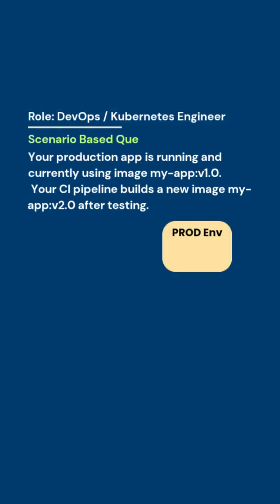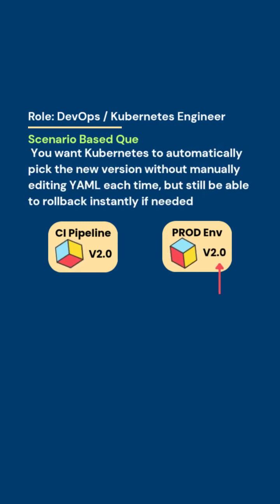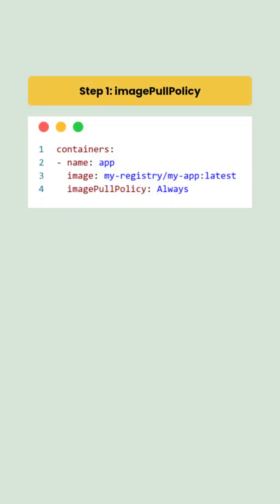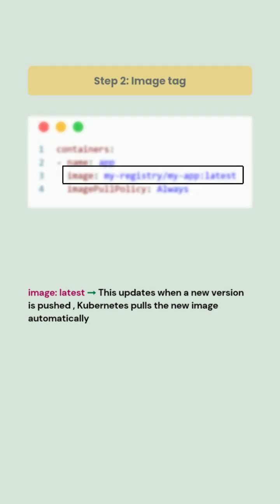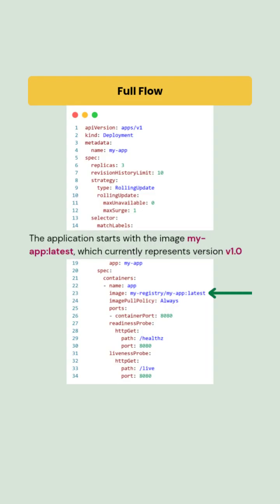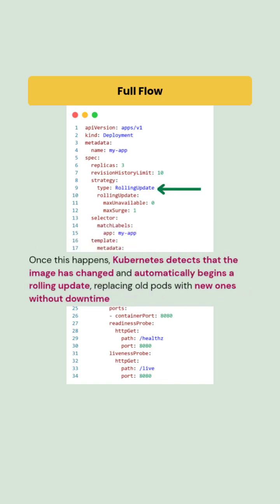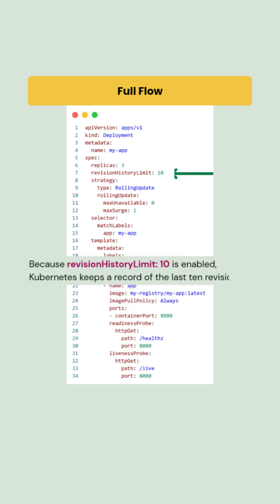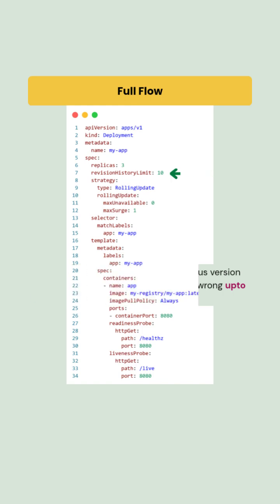Automate Kubernetes with Image Updates CKAD | CKA | Scenario Based Question Interview Questions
Automate Kubernetes Deployments with Image Updates + Instant Rollback!

CKAD | CKA | Scenario Based Question | DevOps Day2Day Work | Interview Questions | Troubleshooting